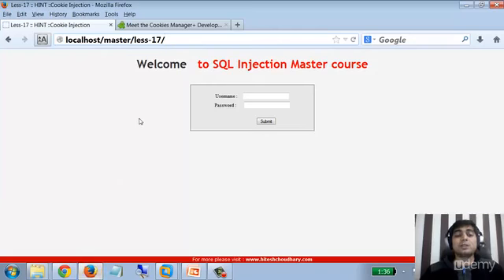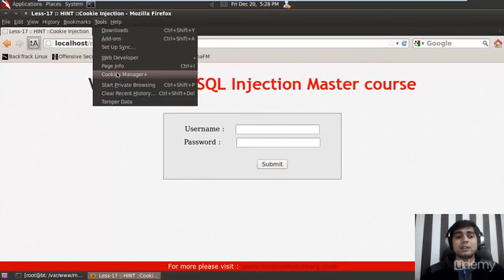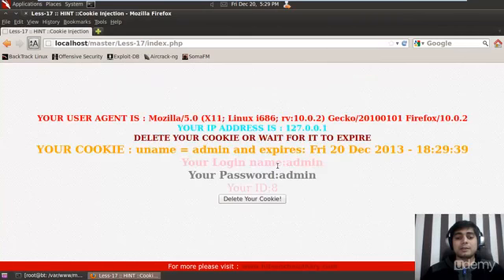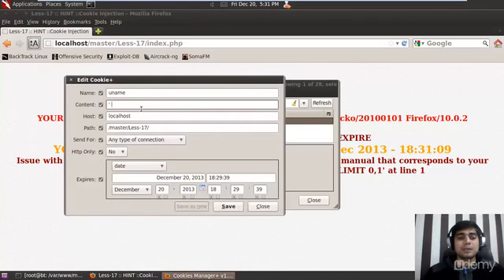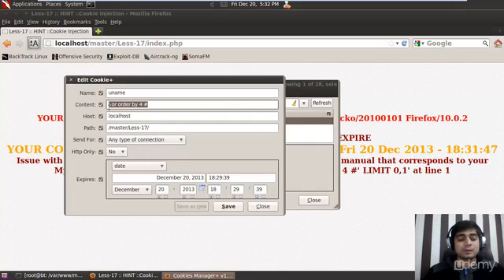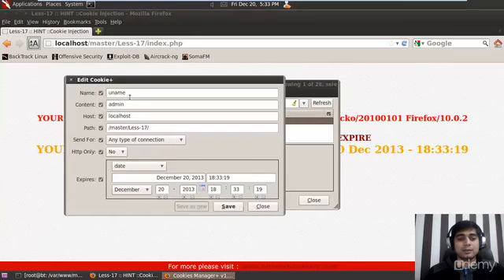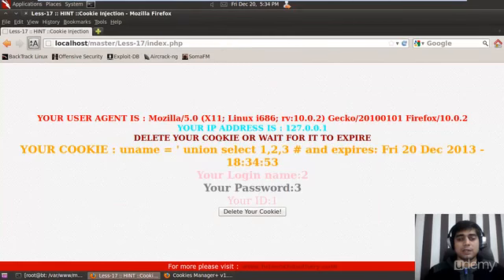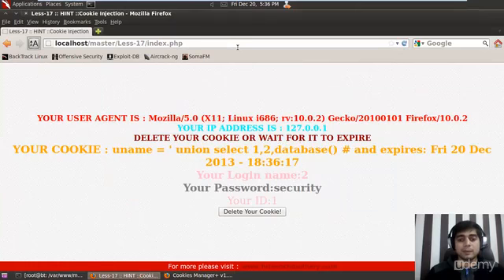Udemy SQL Injection Master Course : Lecture 33 cookie based injection at challenge solution 17